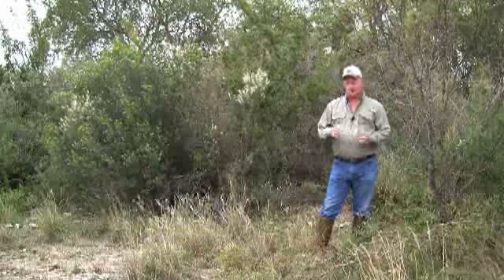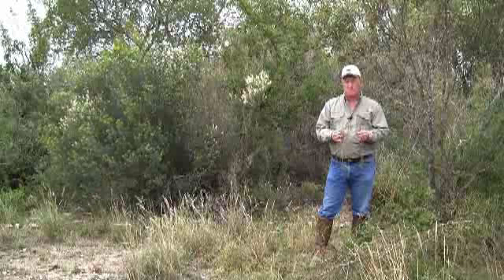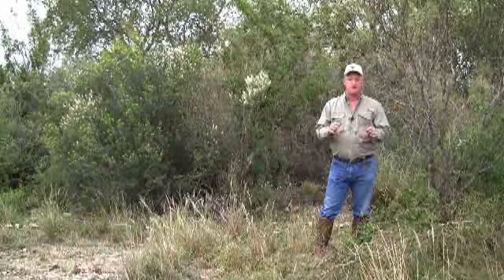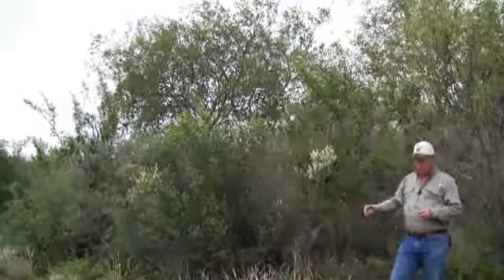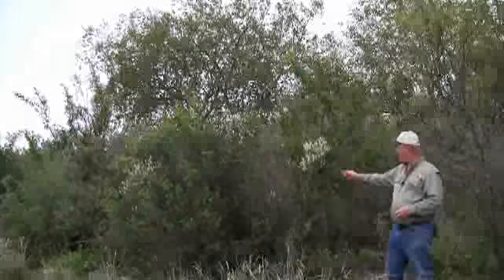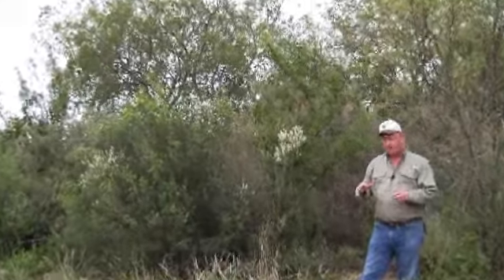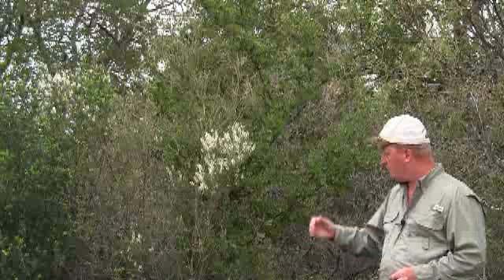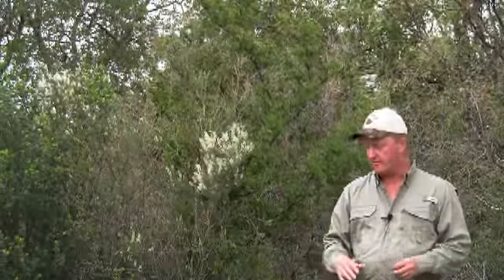THE PATRUCIA RANCH - Ranch Habitat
Patrucia Ranch - Macy Ledbetter's description of the Ranch's Habitat